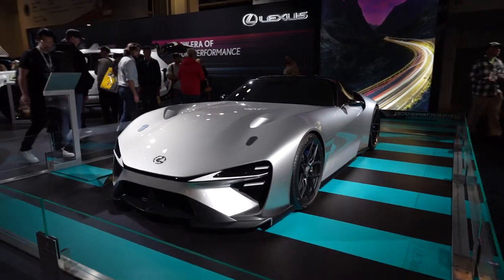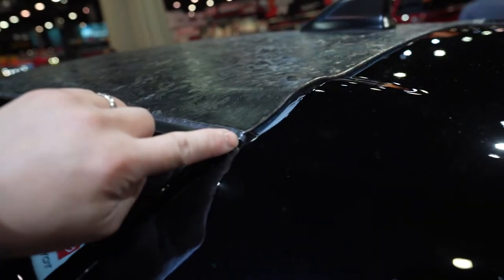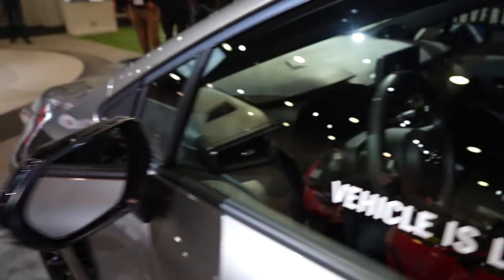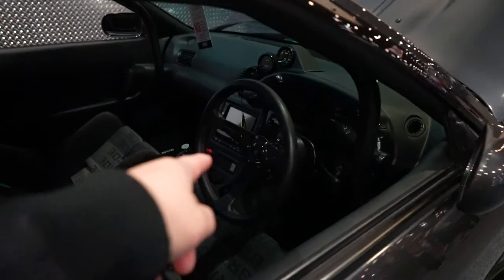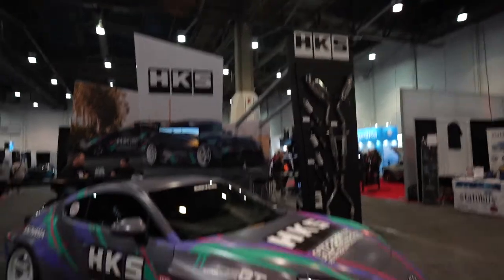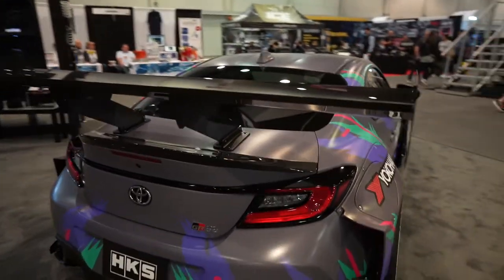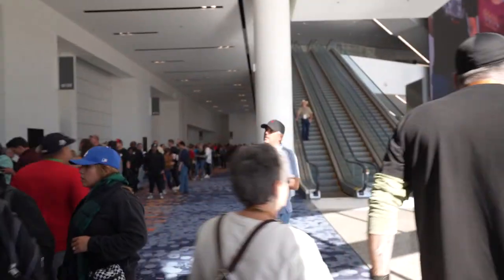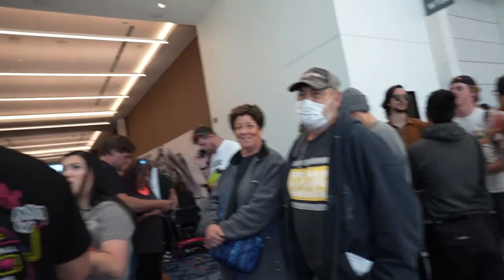SEMA show 2022 Highlights - Amazing Cars And Trucks - Las Vegas Pt. 2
This is part 2 of my SEMA 2022 trip. A lot of insane youtuber builds this year.